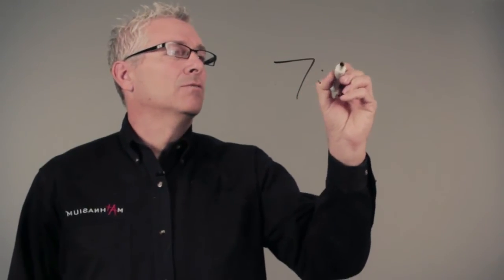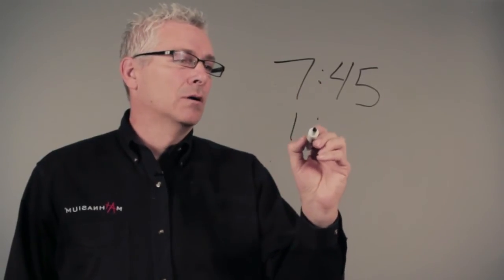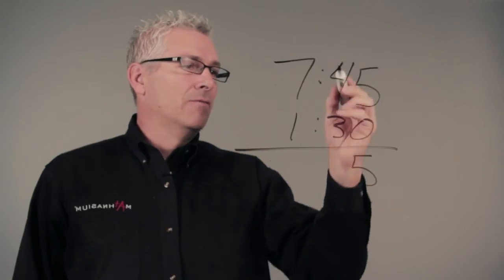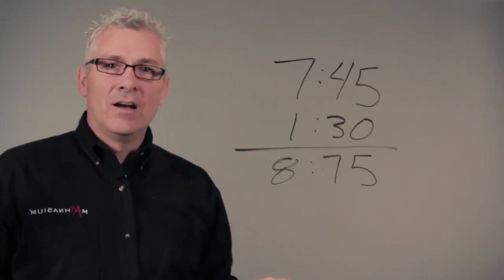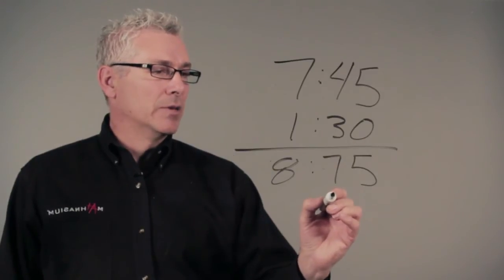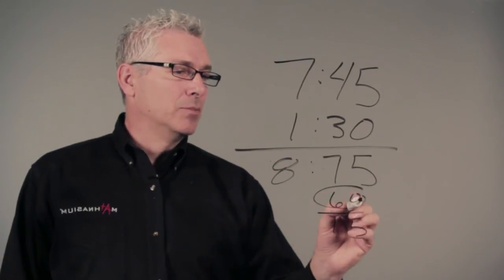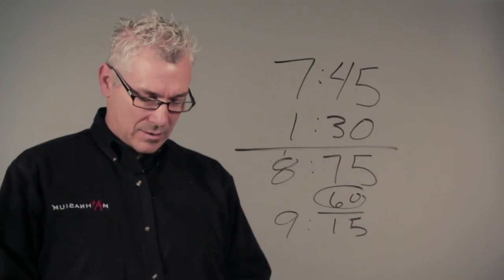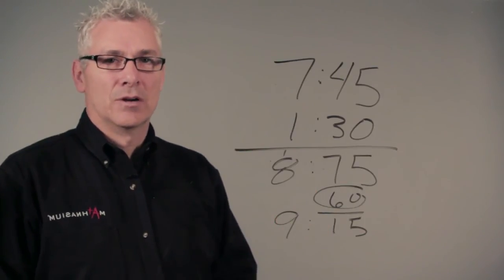How to Subtract Time Sums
How to Subtract Time Sums. Part of the series: Mathematics: Basic Subtraction. Subtracting time sums requires you to keep a few specific things in mind. Subtract time sums with help from a mathematics educator in this free video clip.